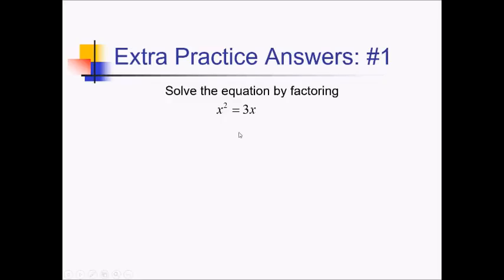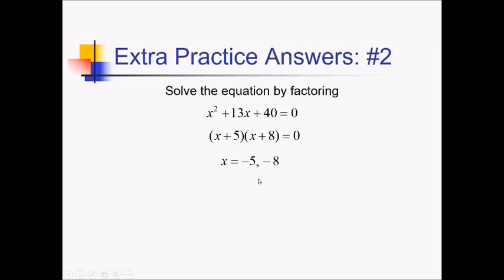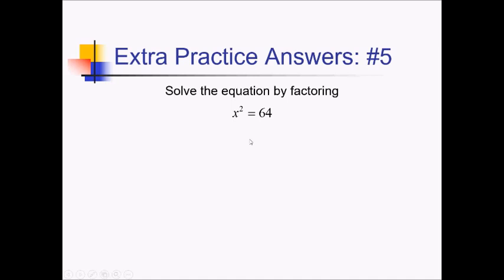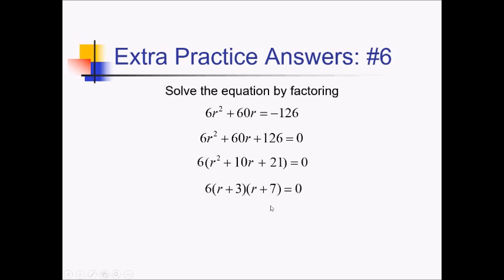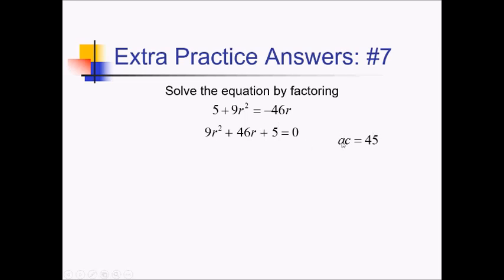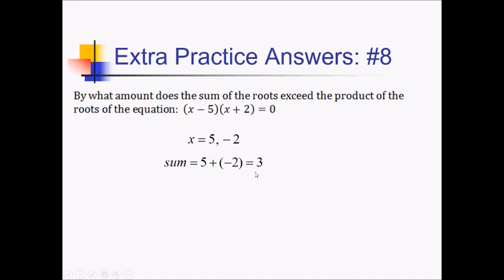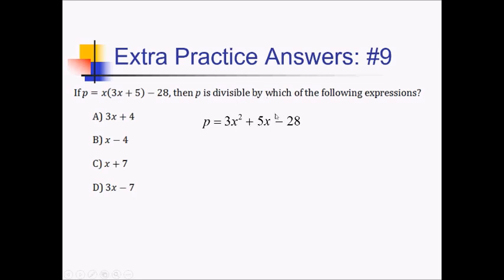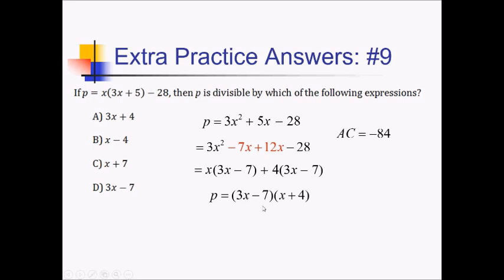Solving Quadratic Equations by Factoring: Problem Set #3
Worked problems showing how to solve quadratic equations by factoring.

Go here for a PDF and handout to go along with this video